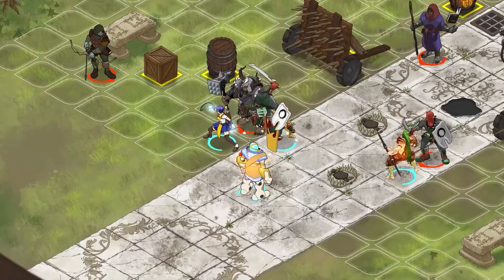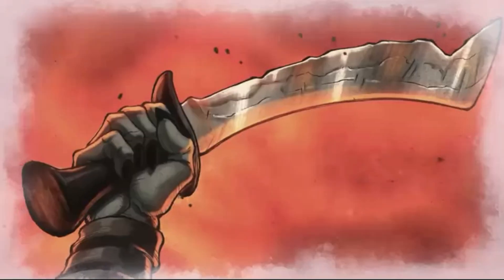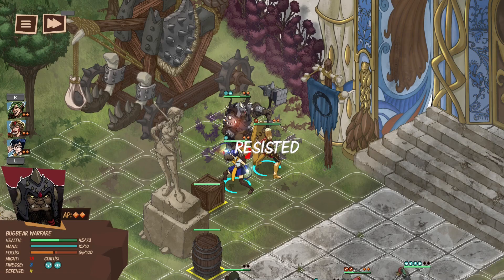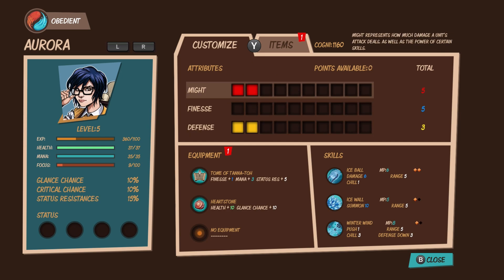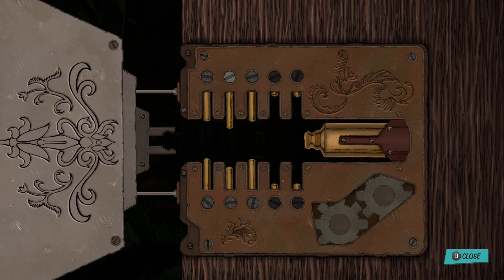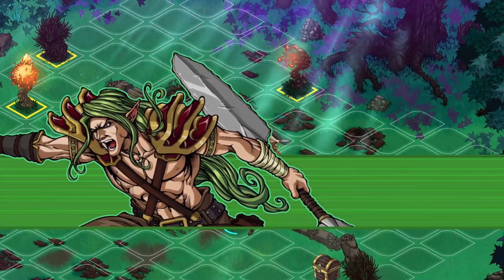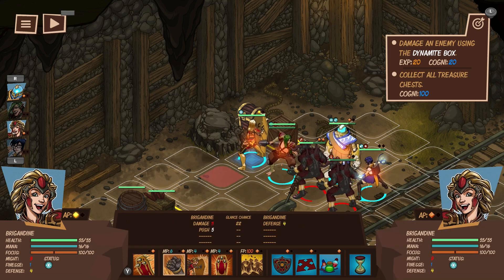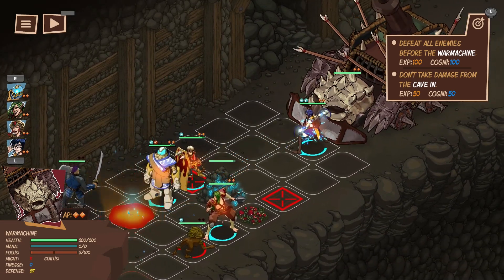Reverie Knights Tactics Nintendo Switch Performance Review | Tactics Fans, This Ones For You!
Reverie Knights Tactics hits the Nintendo Switch and this ones combining tactical RPG gameplay with story and exploration. Let's take a look at what it's all about and whether this is one for your library!

Reverie Knights Tactics is a turn-based tactical RPG with strategic battles in isometric grids where every decision can alter the story.
Reverie Knights Tactics is a turn-based tactical RPG with strategic battles in isometric grids where every decision you make can alter the story and the way you configure the characters.

Embark on an expedition to find Lennorien, the long lost elvian city to save your loved ones, while fighting the goblin menace that spread terror across the continent!

Lead your party of heroes, each one with distinct, special abilities and skills, allowing you to use multiple battle strategies to defeat your enemies.

Discover a fantasy world featuring deep map and scenario exploration in an epic adventure, visual novel style!

Craft new items and accessories from the treasures you collect and use them as tactical advantage every time you configure your characters.

Key Features:
● Beautiful Hand Drawn Art: Meticulous multilayer artwork from pencil sketch to full detail color.
● Decision-driven Storyline: Make several decisions through your quests, affecting the story and other characters` reactions.
● Character Customization: Customize character`s performance attributes, skills, and accessories for heightened abilities!
● Item Crafting: Collect powerful items as you explore the world and discover combinations to create new items.
● Exploration: Travel your way through an expansive map, unlocking secret quests, solving puzzles, and exploring scenarios and evil dungeons!
● Up to Four Hero Characters: Control 4 different heroes, each one with distinct, special abilities and skills, allowing multiple battle strategies.
● Battle Phases: React to your opponent's strategy and come up with the perfect tactic every turn, challenging you to think ahead.
● Interactive Battle Scenarios: Manipulate parts of the battle environments, and use scenario effects to your advantage!
● Multiple Battle Grids: Each battle contains a different isometric grid, making every battle an unique experience.